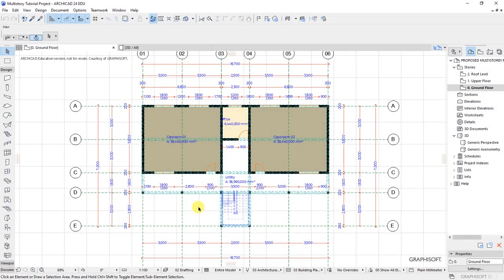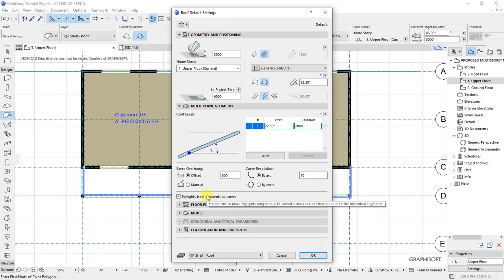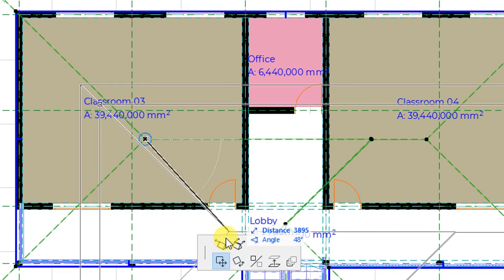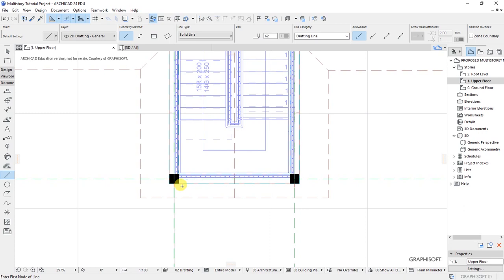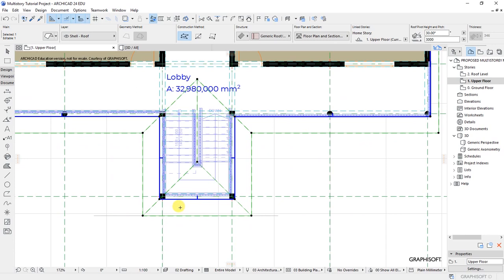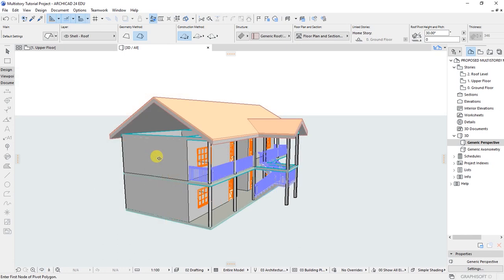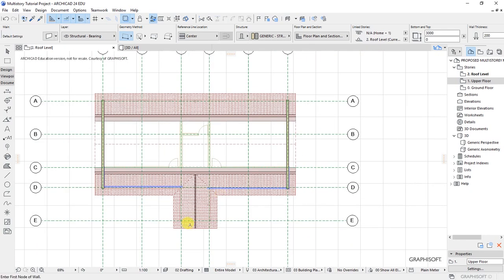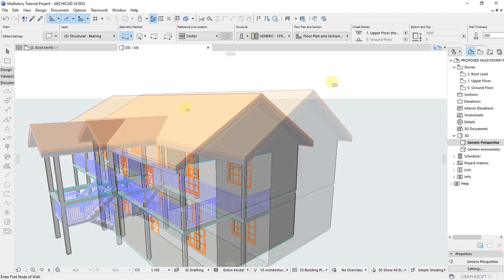ArchiCAD 24 Multistorey House - Modelling the Roof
ArchiCAD 24 Multistorey House - Modelling the Roof tutorial.

My Library of Essential Architecture Books:

How Designers Think – The Design Process Demystified (Bryan Lawson)

ARCHITECTURE – Form, Space and Order (Francis D.K. Ching)

Ernest and Peter Neufert Architect’s Data

Basic Elements of Landscape Architectural Design (Norman K. Booth)

My Library of Essential Quantity Surveying Books:

Estimating for Builders and Surveyors

Quantity Surveying Practice (Ivor H. Seeley)

Construction Contracts – Law and Management

Willis Practice and Procedure for the Quantity Surveyor

Building Quantities Explained (Ivor H. Seeley and Rodger Winfield)

Quantity Surveyor’s Pocket Book (Duncan Cartlidge)